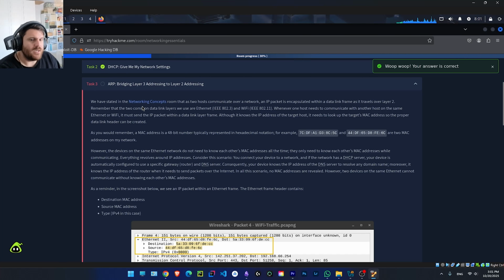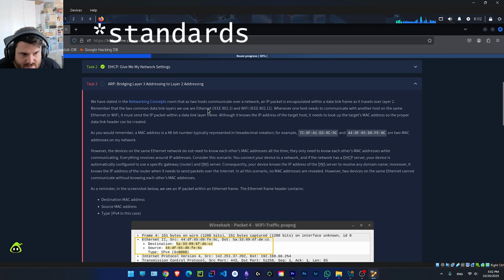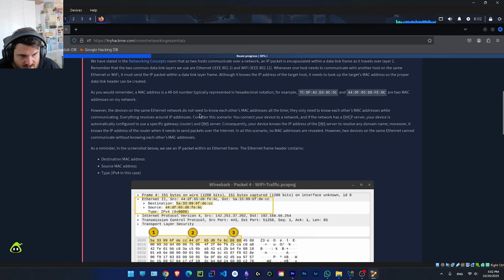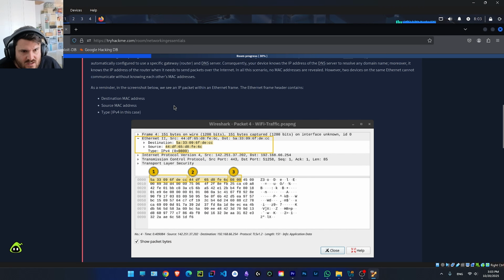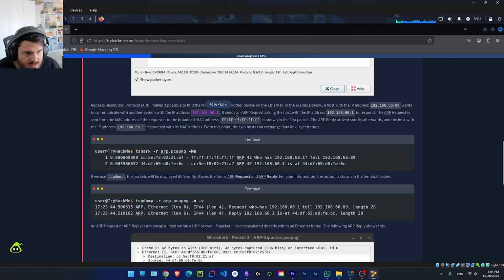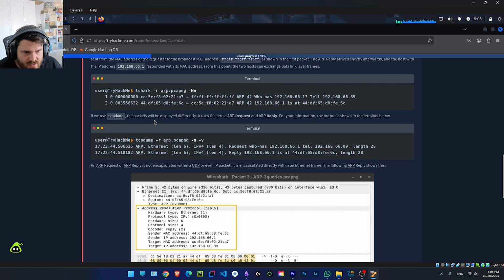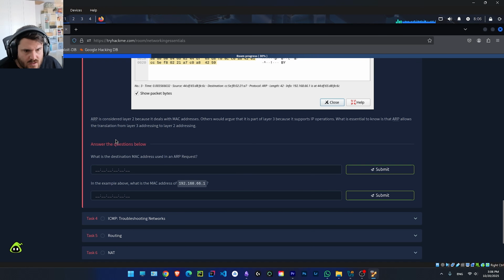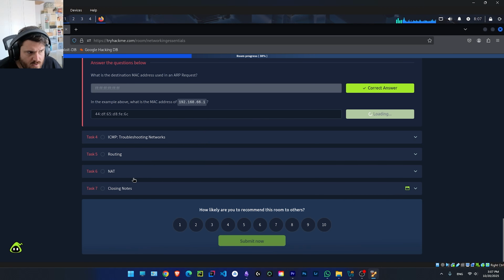Networking Essentials | Task 3 - ARP - Bringing Layer 3 Addressing to Layer 2 Addressing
Room: Networking Essentials

Explore networking protocols from automatic configuration to routing packets to their destination.

⏱️ Timestamps
00:00 - Room Theory
05:10 - Room Questions